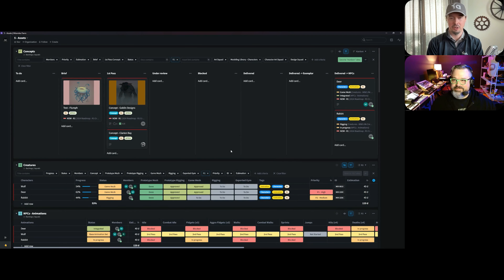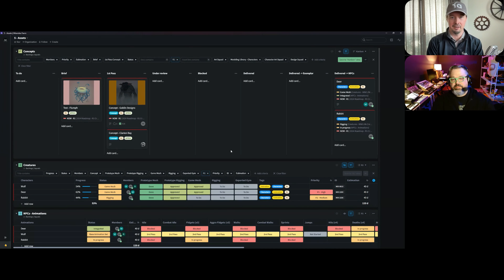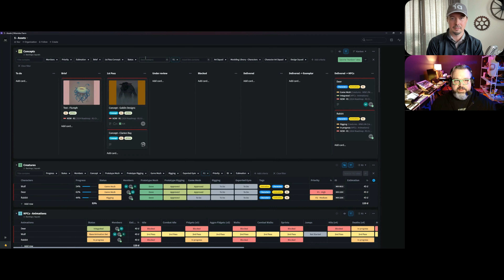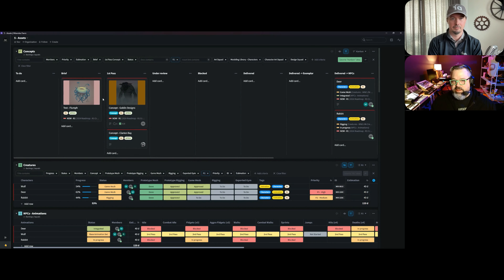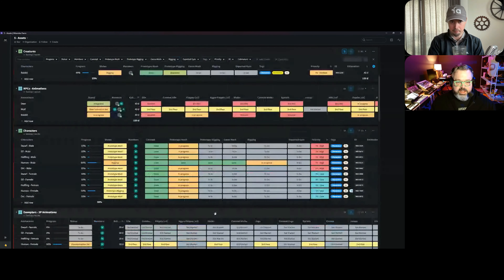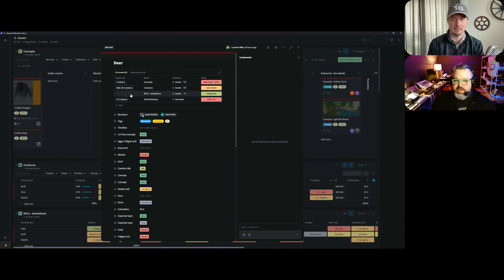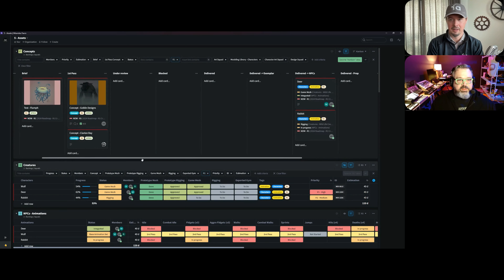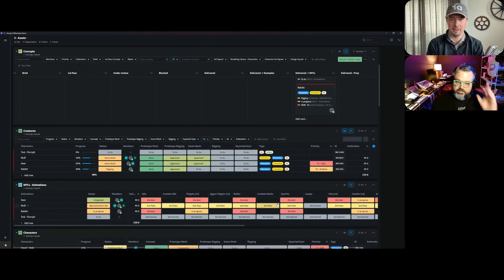#3: Patrick LaBine: Art pipeline management made easy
Patrick explores how Favro streamlines art asset management in game development, addressing the inefficiencies of traditional ticket-based systems.

He demonstrates how Favro uses a single card to track an asset's progress, providing a centralized view. Automated distribution sends the asset to relevant team workflows upon concept delivery, enhancing collaboration.

The integration with a roadmap dashboard ensures assets align with release goals, providing crucial visibility.

Guest: Patrick LaBine is a Canadian game developer and producer. He has worked for various AAA studios and startups over his 20+ year career in Engineering, Technical Director, and Production roles. He is best known for his work on role-playing games such as Jade Empire, Mass Effect, and the Dragon Age series.

Host: Patric Palm – Favro ceo and founder. Serial entrepreneur and tech investor. Mostly games, SaaS, AI, and deep tech. Passionate about hyper-performing teams and business agility.

Favro favorite workflows 🎙️Get quick productivity boosts from top SaaS and game industry leaders! In our new video series, they reveal their go-to Favro workflows for tackling common challenges.

and learn the best collaborative planning, business agility, working-from-anywhere, project management, culture & leadership, and practices.